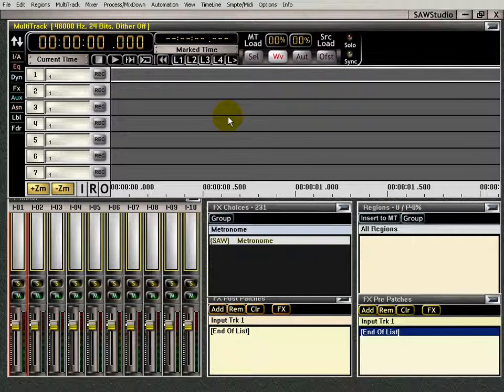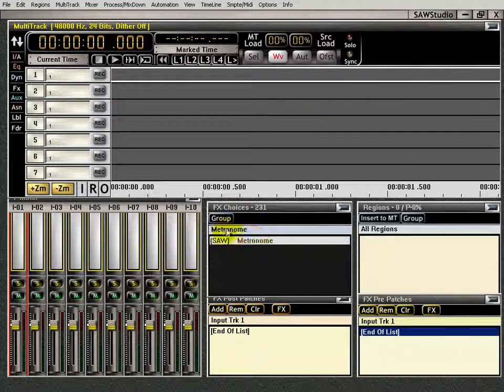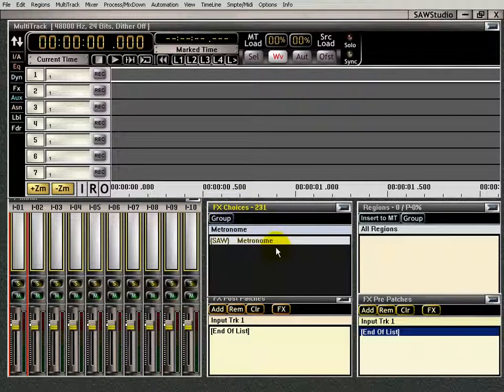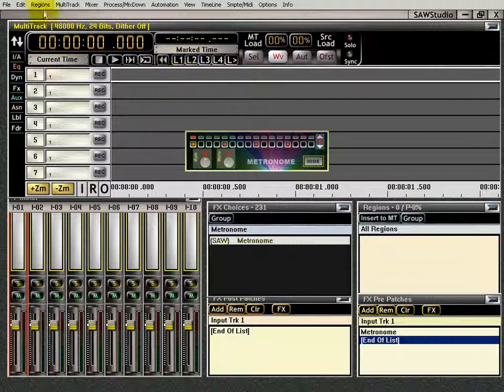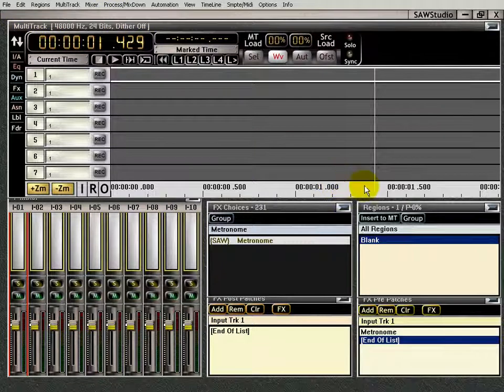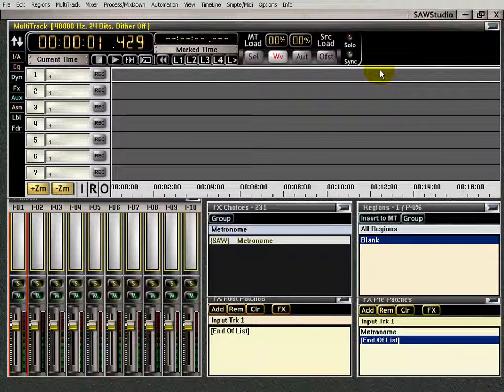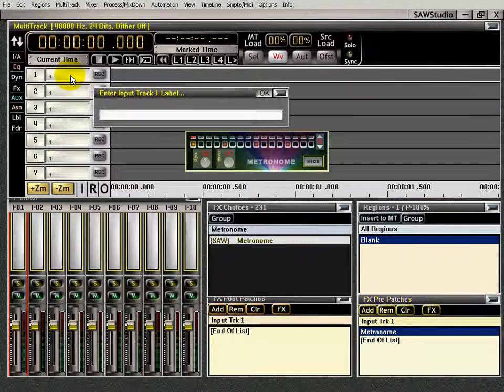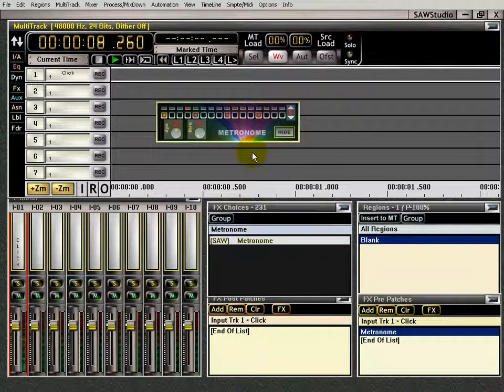SawStudio JMS Metronome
Learn how to use the JMS Metronome in SawStudio.